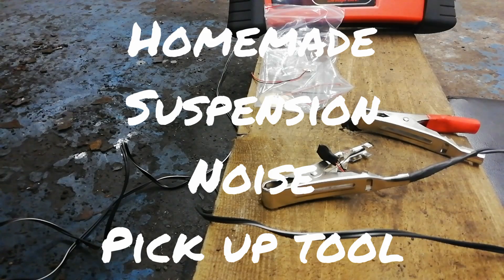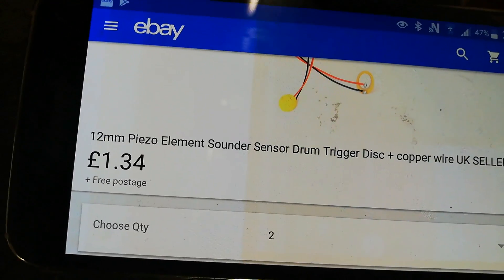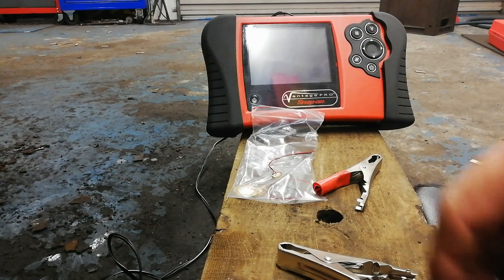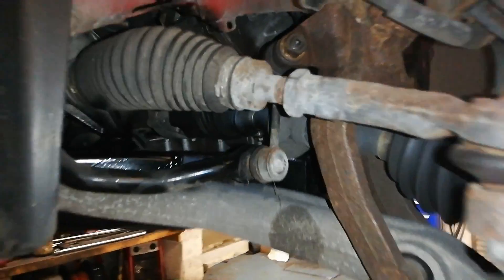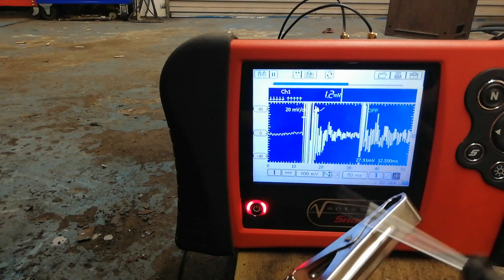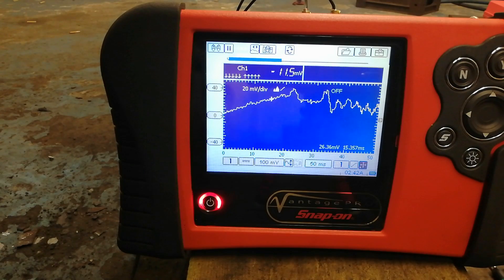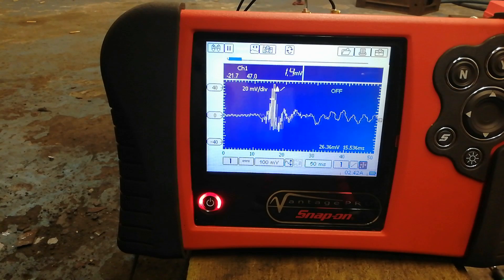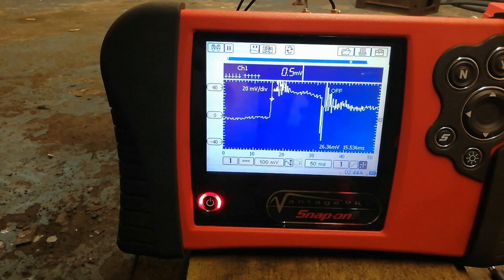Suspension knocking noise pick up visual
Piezo electric effect on a scope